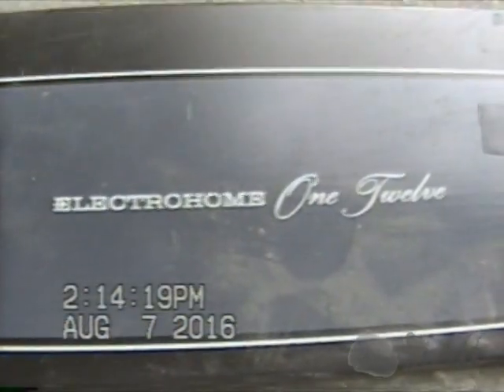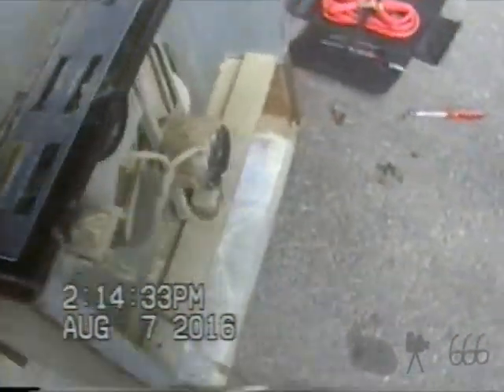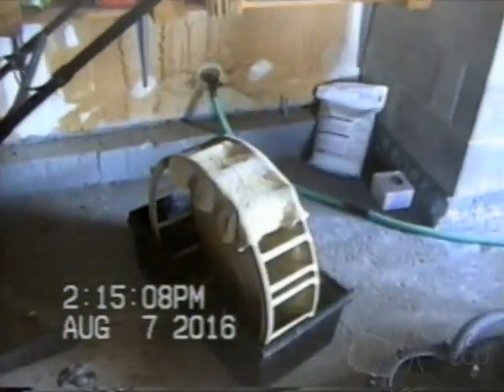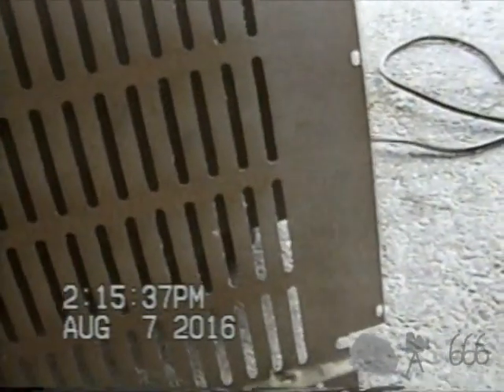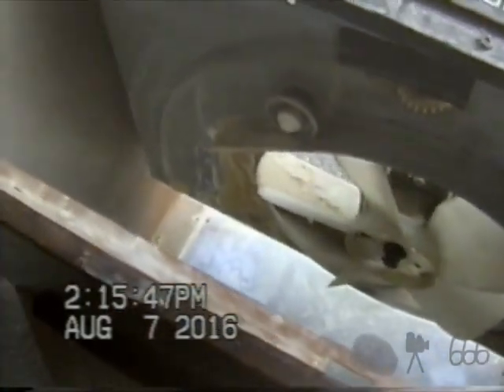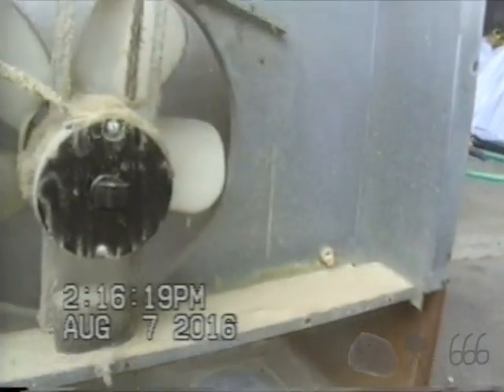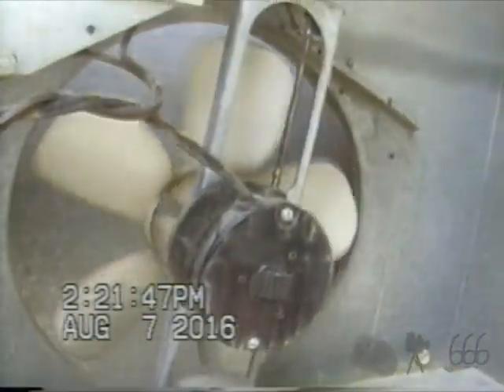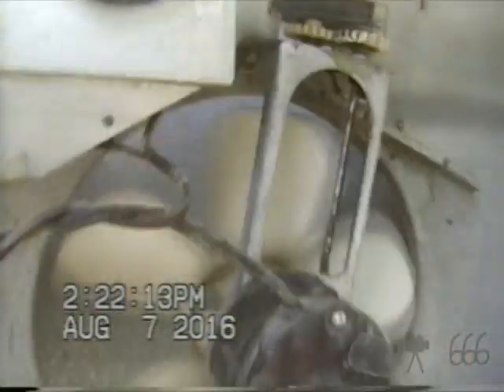Trashpicked Electrohome AH112 Humidifier, Part 1 of ?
Unbelievable the kind of things people pitch these days! Much of what is wrong with this thing is either entirely fixable or not a big deal.